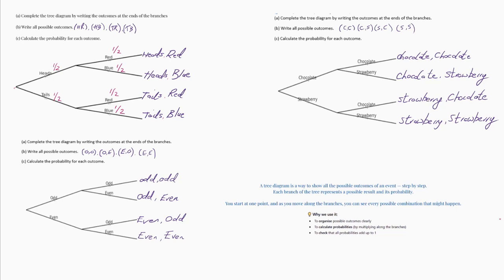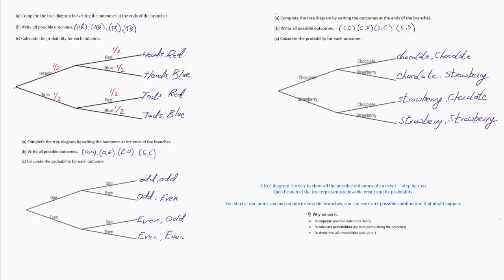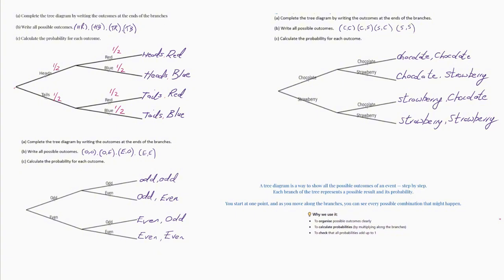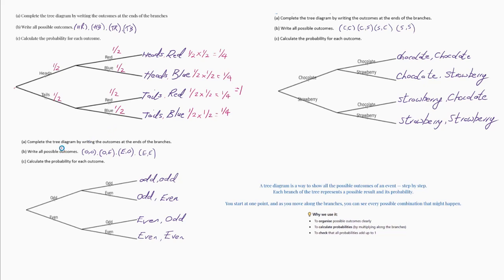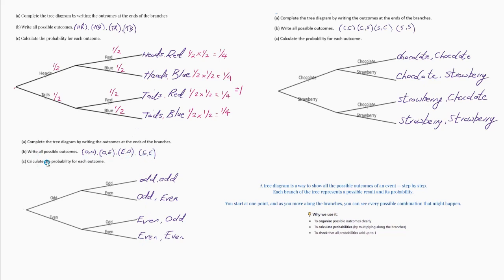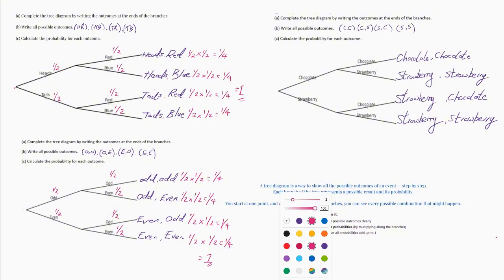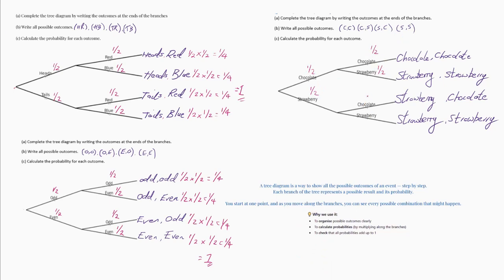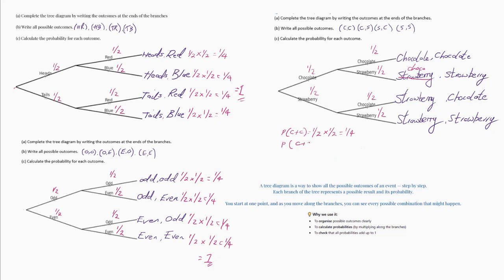Understanding Probability Tree Diagrams | The Basics | GCSE Maths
Learn how to read probability tree diagrams with Maths with Melissa! Understand branches and outcomes, multiply probabilities along a path and add the probabilities of separate paths when needed.

Perfect for GCSE maths revision and building confidence with probability.